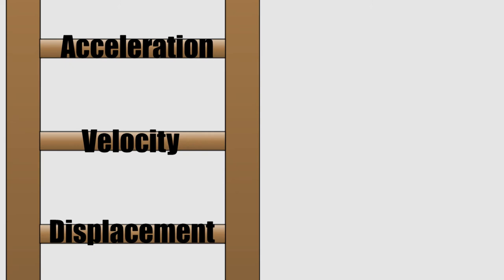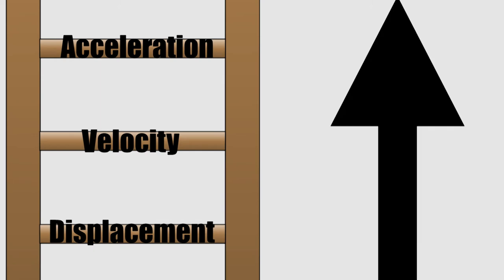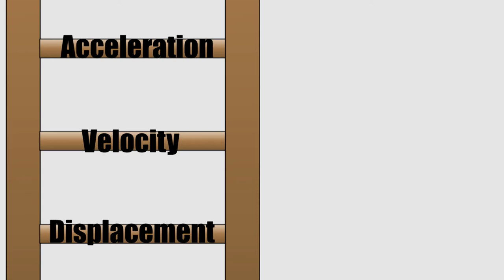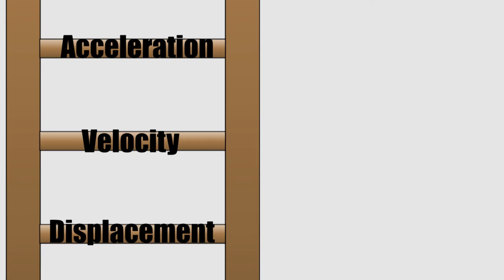Steve Nye the Science Guy One Dimensional Kinematics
This is the description.